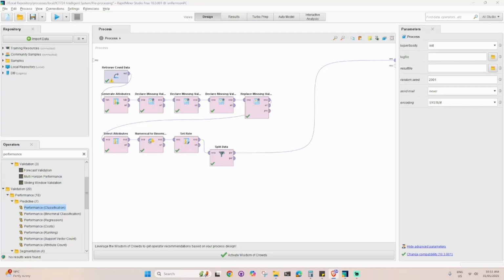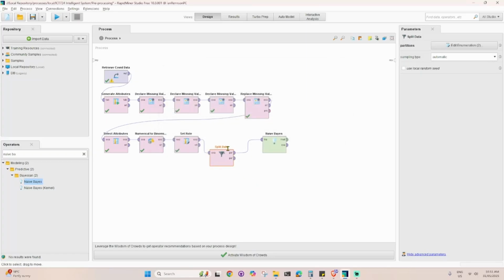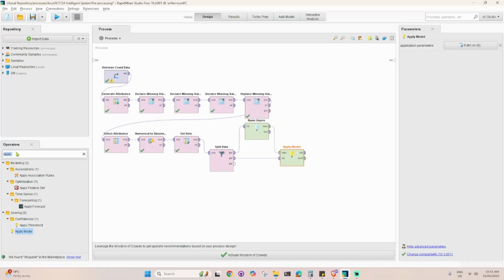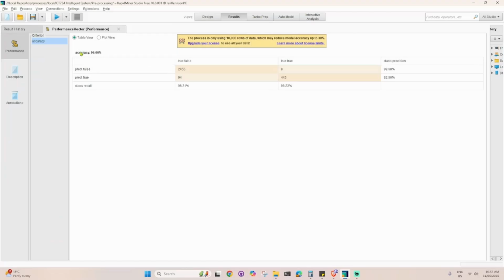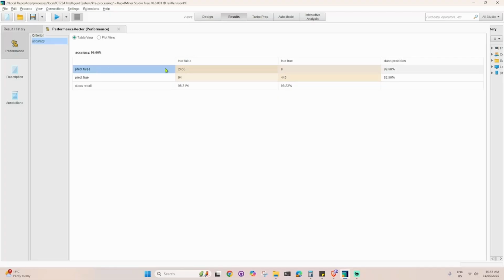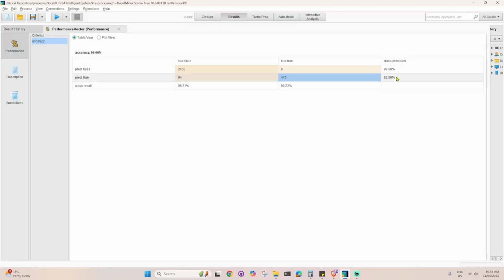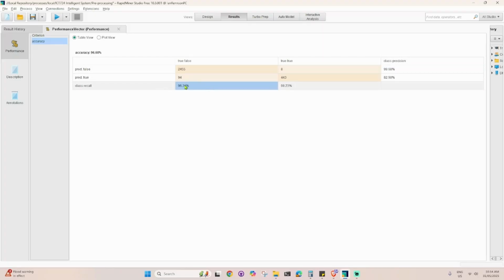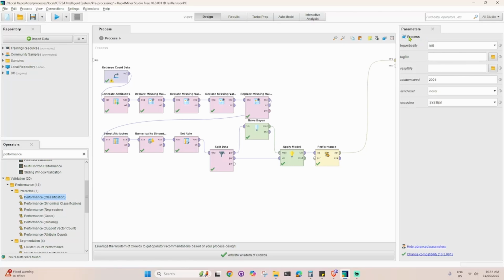RapidMiner Tutorial: Naive Bayes Classifier for COVID-19 Patient Risk | Part 2: Naive Bayes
In Part 3 of our RapidMiner series, we explore another Supervised Learning technique: Naive Bayes Classification!

Using the same COVID-19 dataset, we’ll build a Naive Bayes model to predict whether a patient is High-Risk or Low-Risk. We’ll walk through model setup, performance evaluation, and compare it with our Decision Tree model from Part 2.

✅ What You'll Learn:

Fundamentals of Naive Bayes algorithm

Setting up Naive Bayes in RapidMiner

Evaluating classification results (accuracy, recall, ROC)

Comparing performance with other models

📚 Tools Used:
RapidMiner Studio